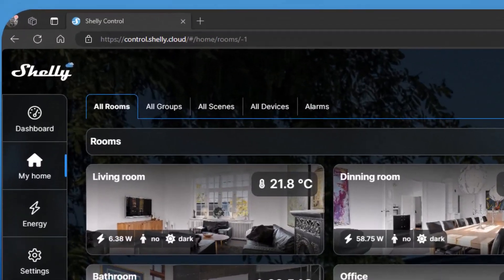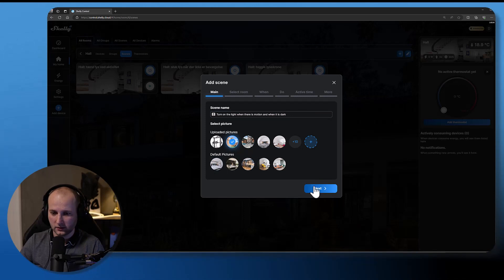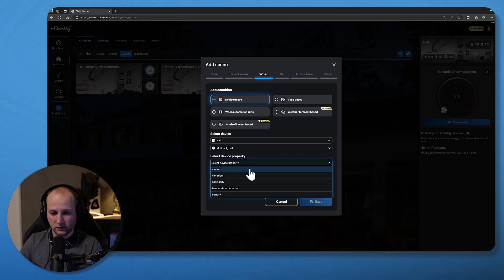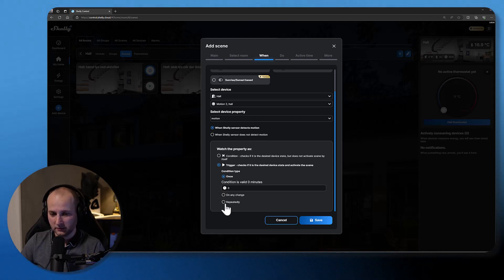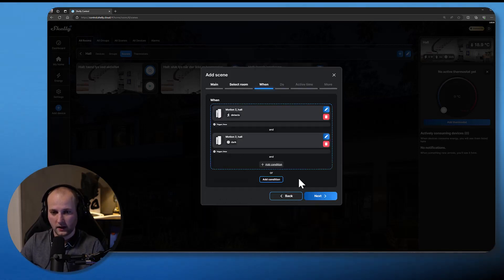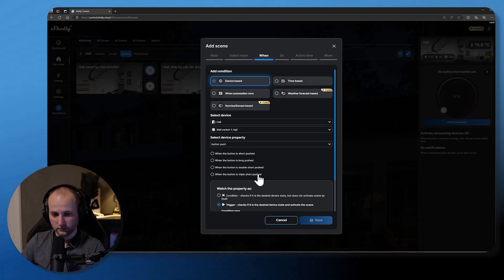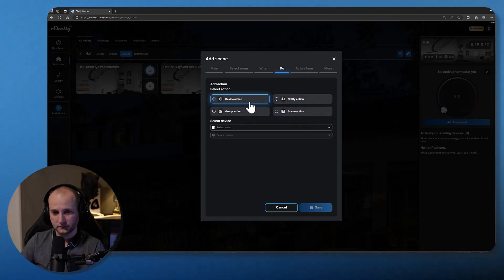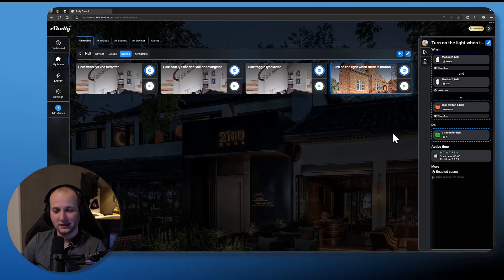Shelly scenes - how to create basic automations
"Scenes" is a cloud-based function that allows you to create powerful and complex automations through a simple and easy-to-use interface. In this video, I will show you how to get started with a basic automation to turn on the light when motion is detected, but only when it is dark.